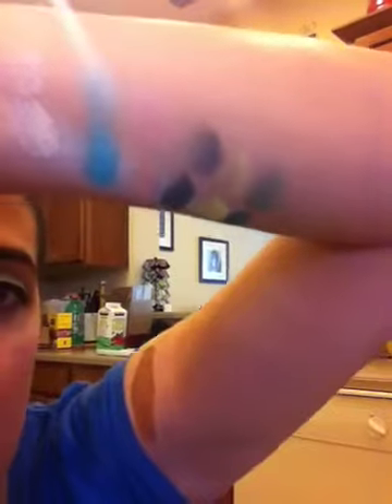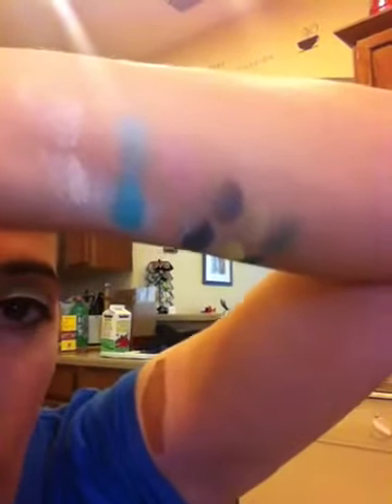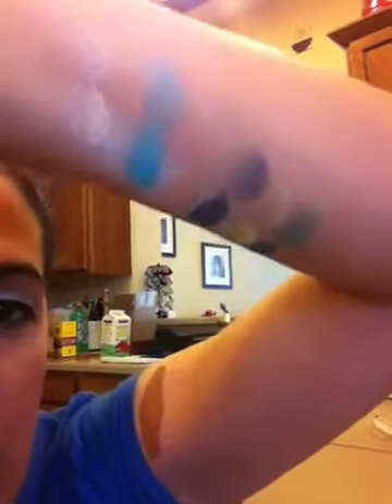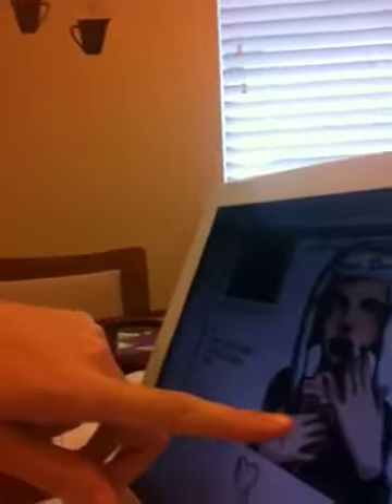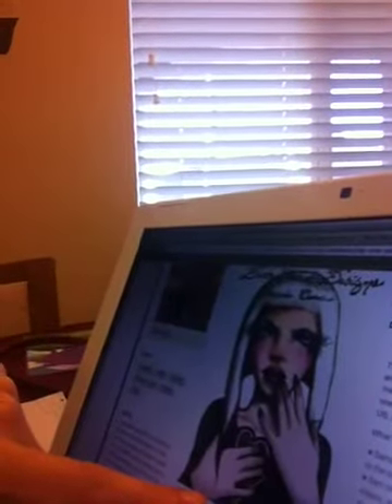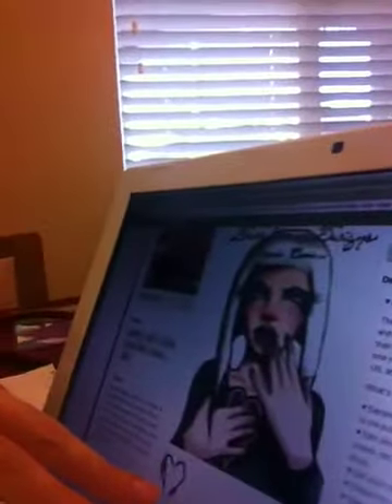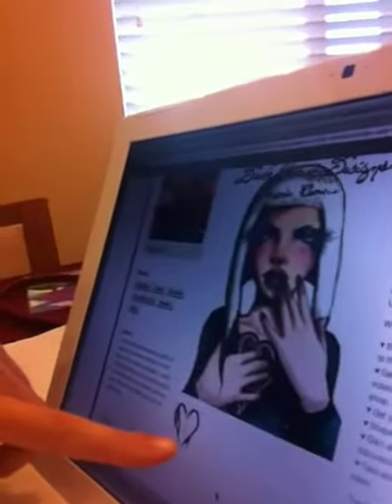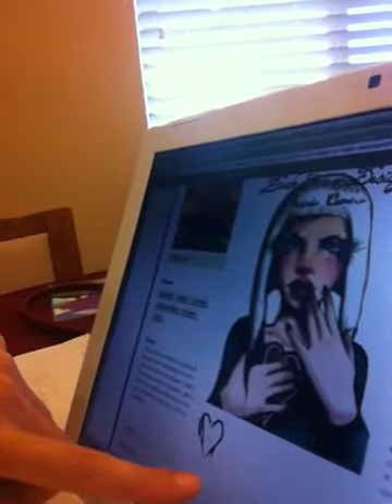Dark Heart Designs Swatch Fun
In love with the samples from Dark Heart Designs.

Tina from Dark Heart Designs sent me some amazing pigments to drool over.

Thank you Tina for the samples!